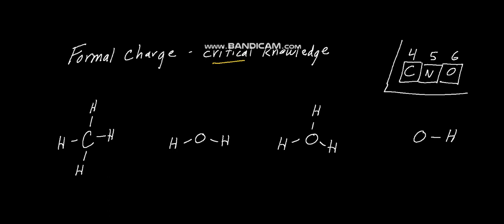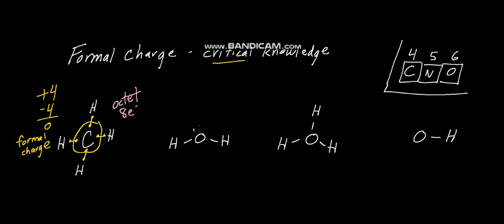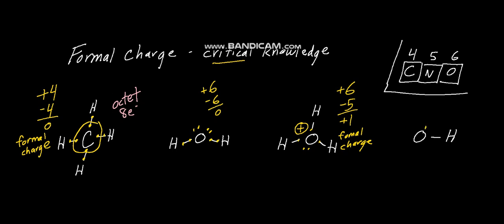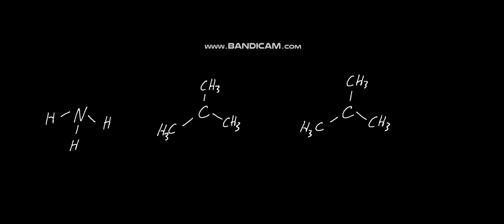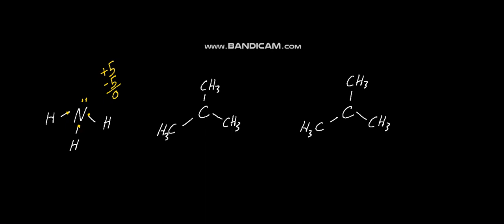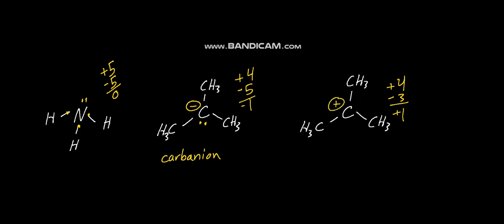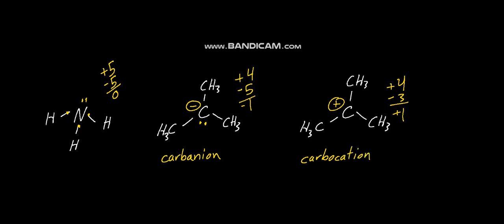Module 1 review formal charge